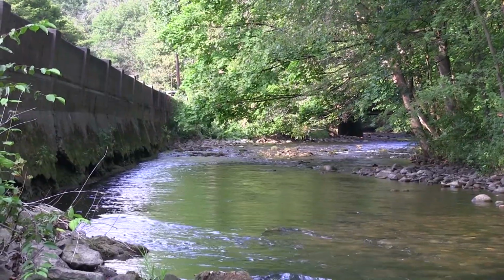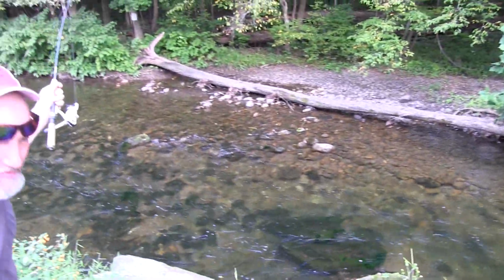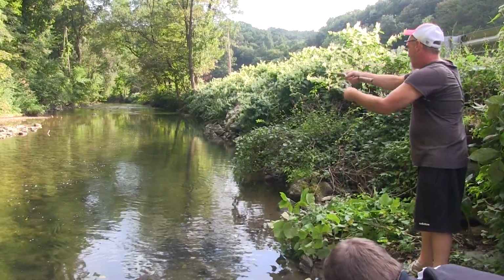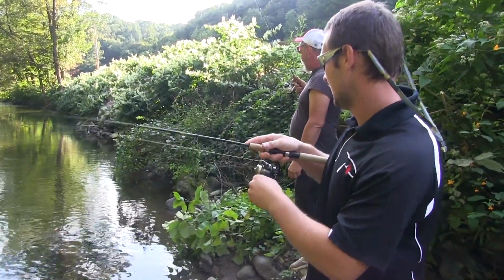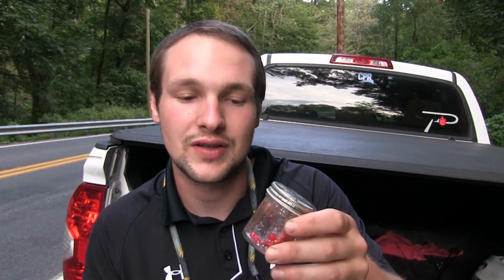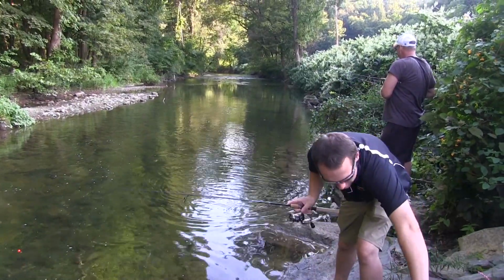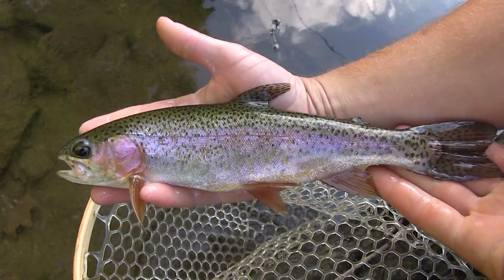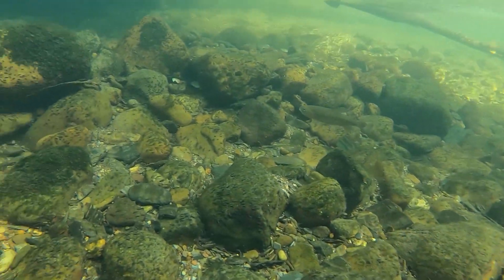How To Catch Fall Trout In Low & Clear Water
Anglers are often faced with low and clear water when trout fishing in the fall. In this episode of Pautzke Outdoors we explain how to be successful catching trout in these conditions.